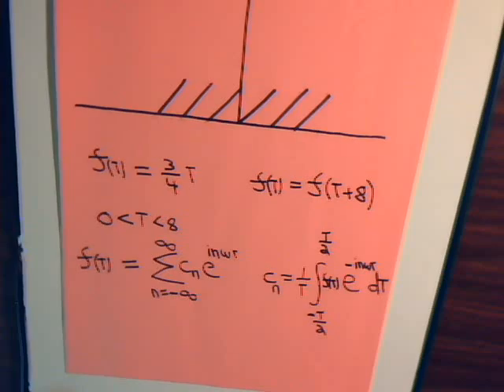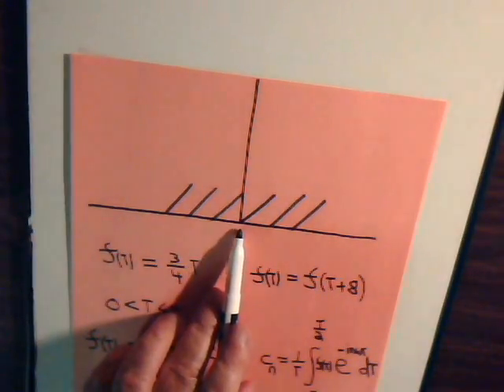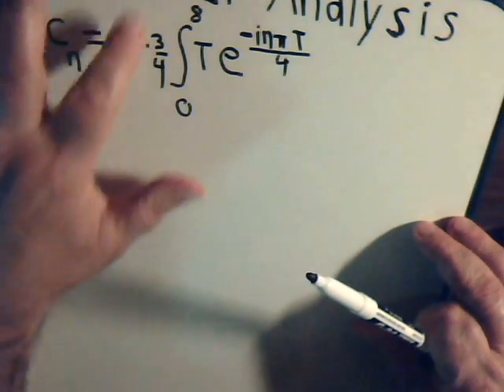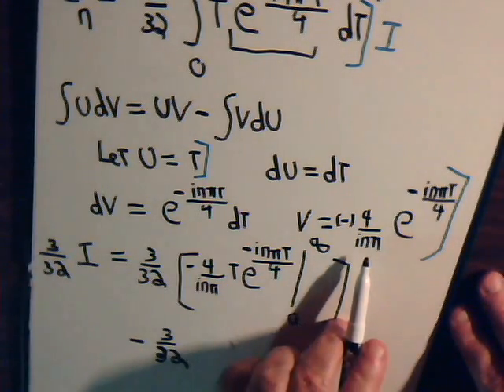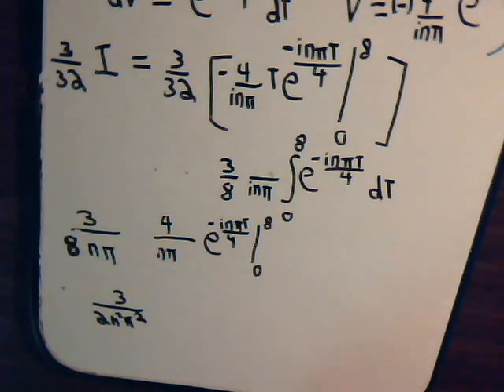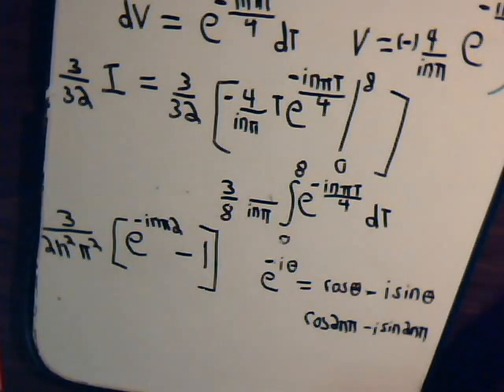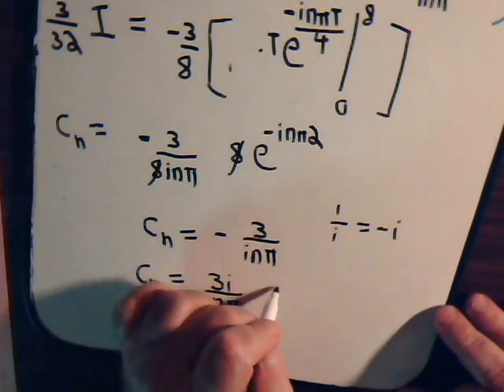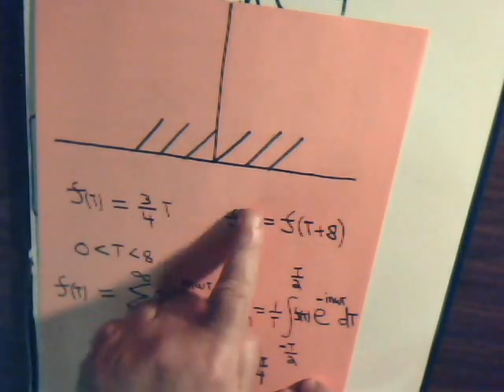Fourier Analysis Video #8: Expansion Of Saw-Tooth Function [Exponential Fourier Series]